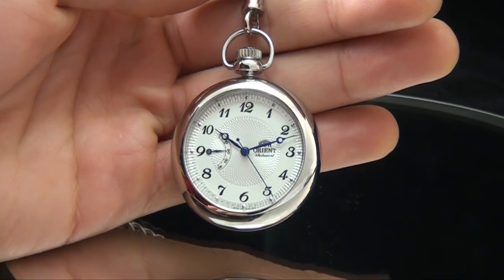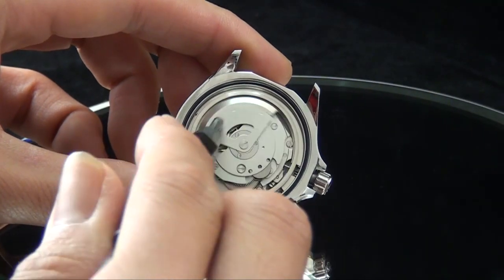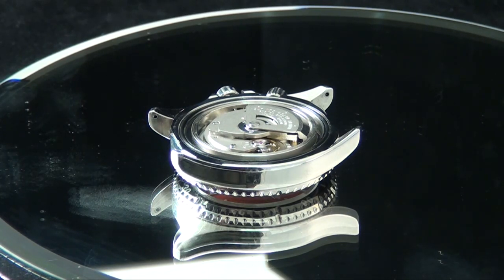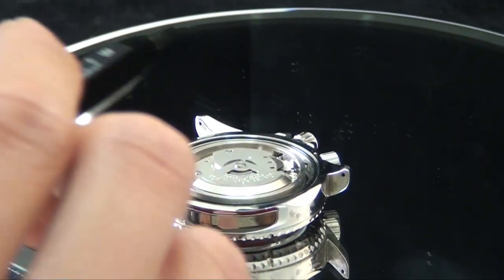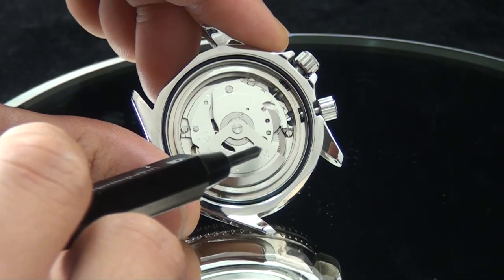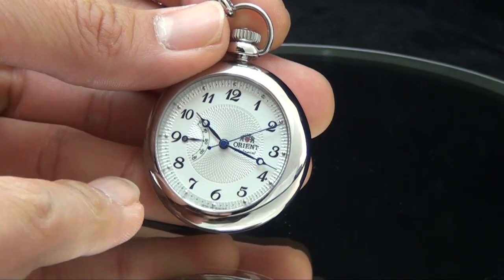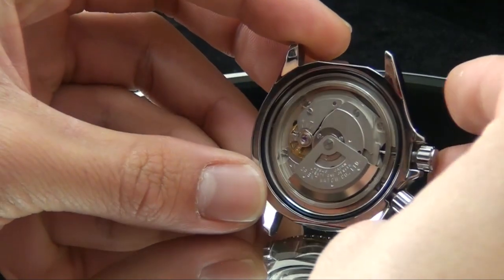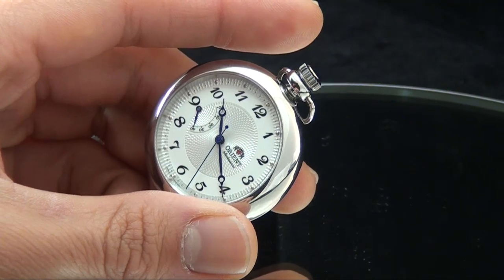Orient Watch Movement Questions